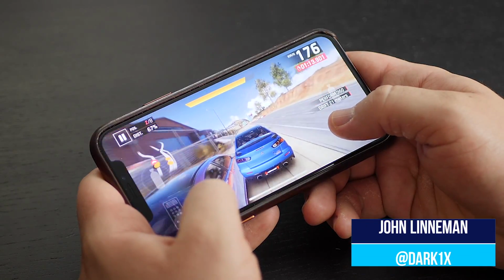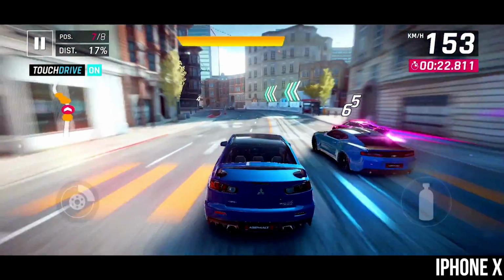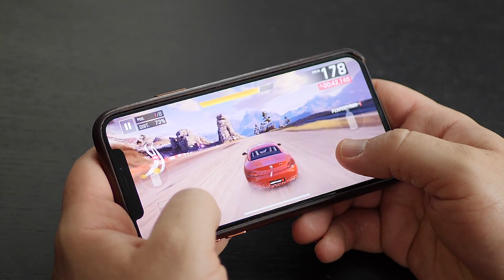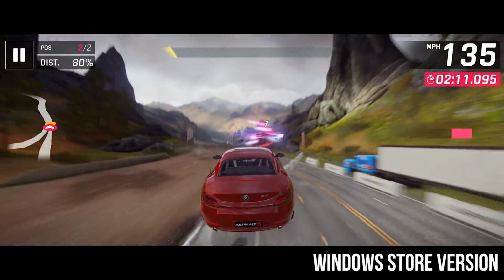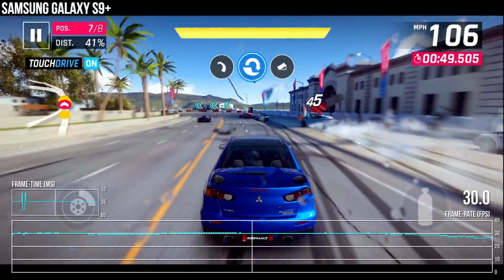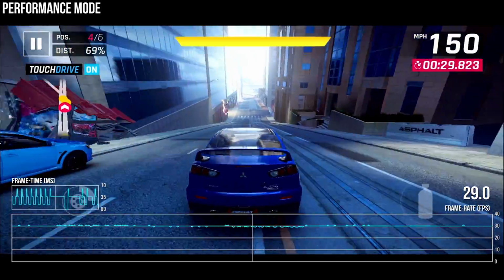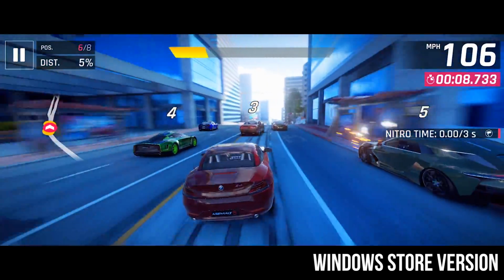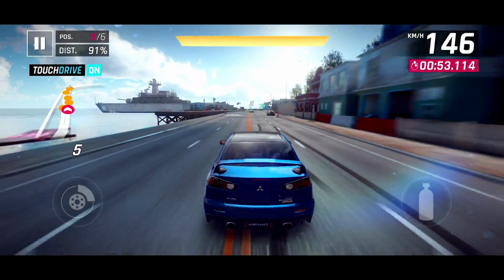Asphalt 9 Legends Is Impressive! Console Quality on Mobile?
Gameloft's new arcade racer is designed primarily for mobile phones - though a Windows Store version is available for PC. Its visual quality is really something else - John checks it out across all systems and talks to the developer to bring us some fascinating insights on mobile development.